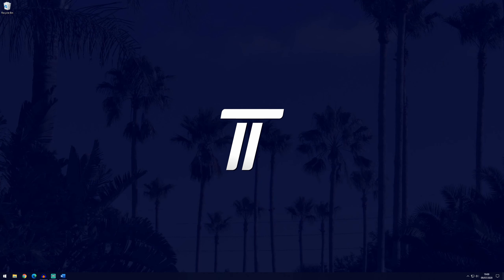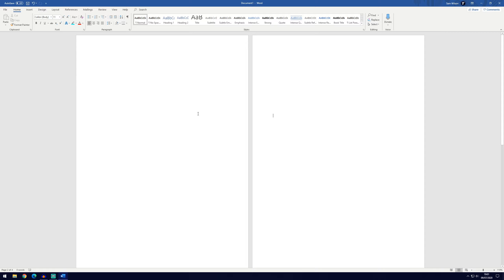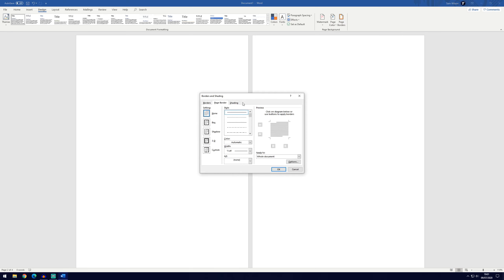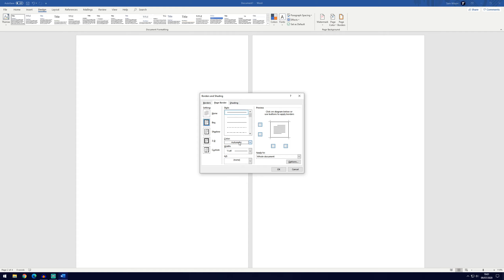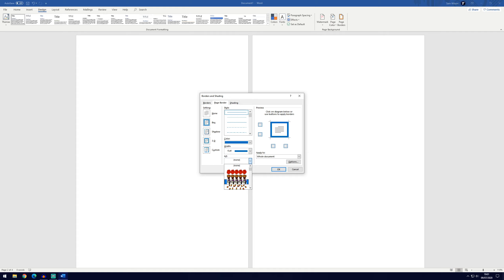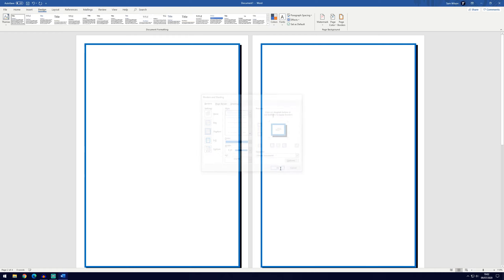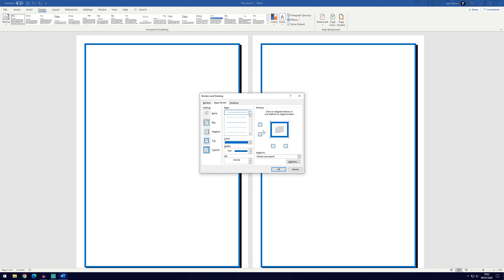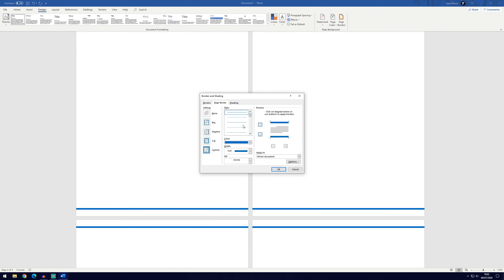How to Add Page Borders in Microsoft Word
This video will show you how to add page borders in Microsoft Word. You can choose any colour for the border, as well as some of the images included. I'll also show you how to get the border at just the top and bottom or any of the four sides.